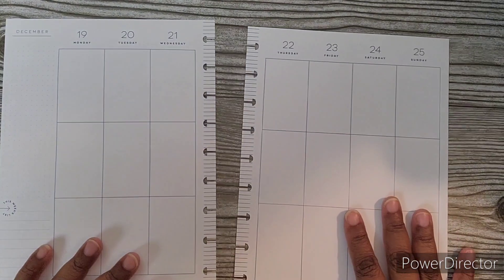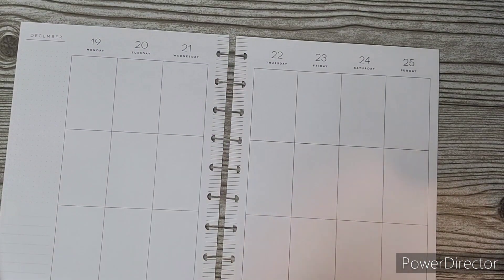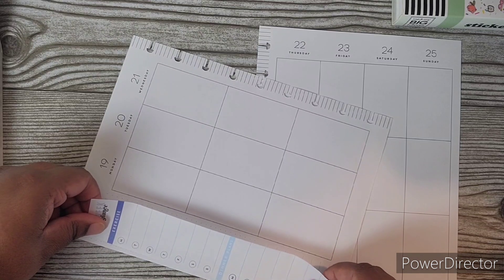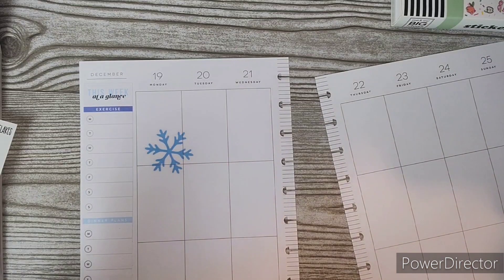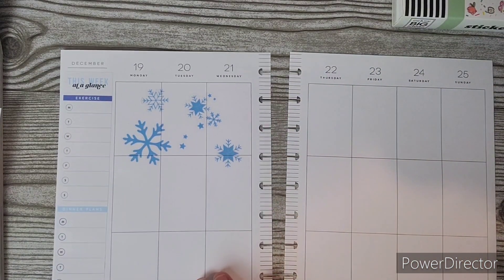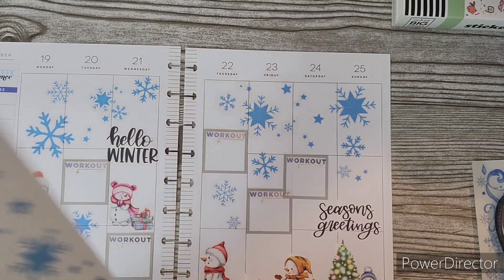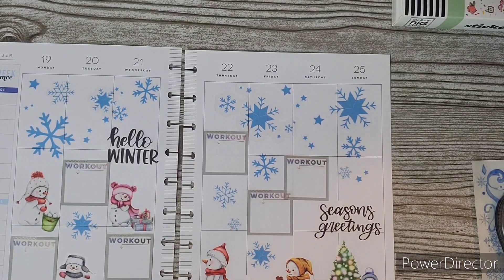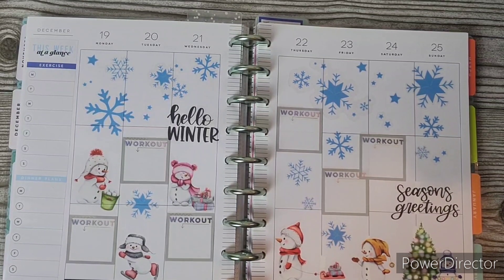Plan With Me - Fitness Planner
Snowflakes from PlanningPriss